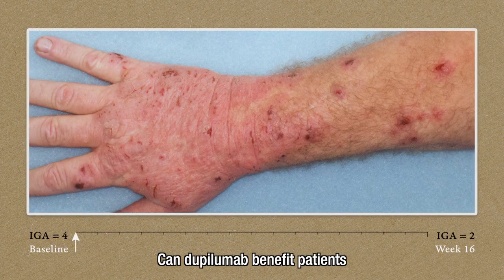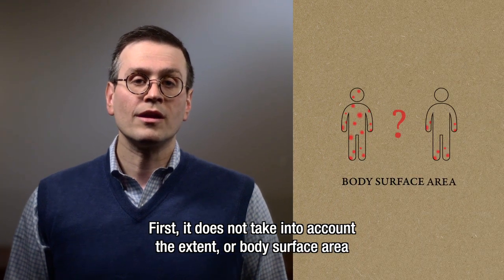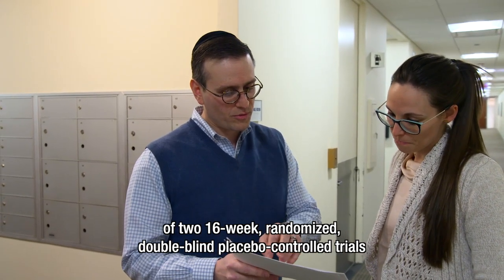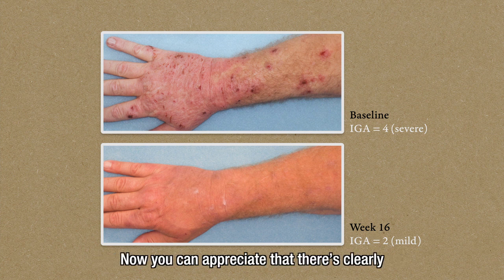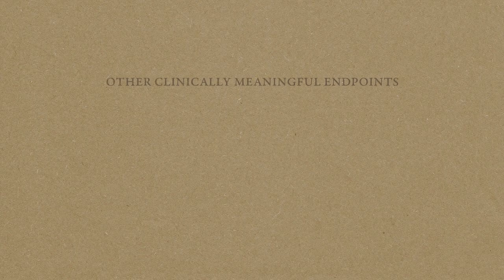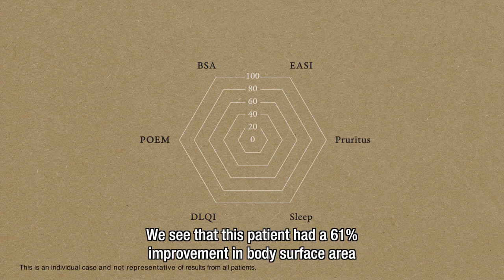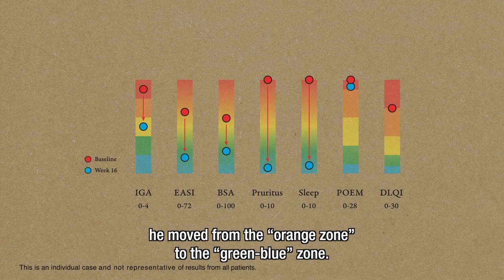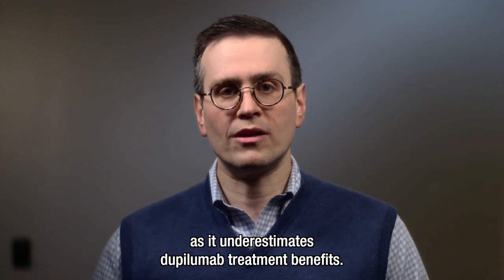Clinical benefit beyond IGA scores for clear or almost clear skin, Silverberg et al.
Author video for 'Dupilumab provides important clinical benefits to patients with atopic dermatitis who do not achieve clear or almost clear skin according to the Investigator’s Global Assessment: a pooled analysis of data from two phase III trials'